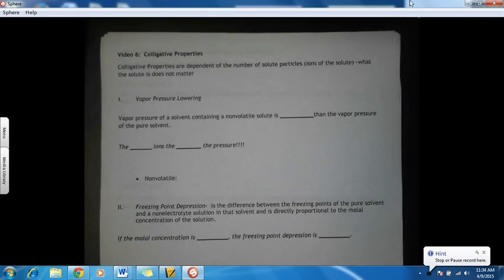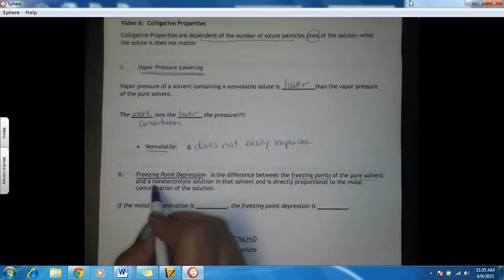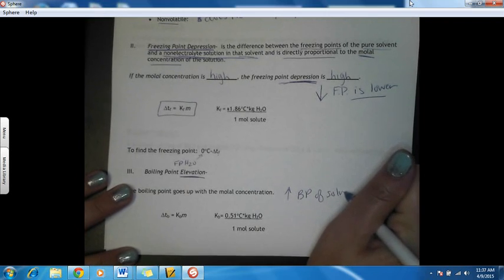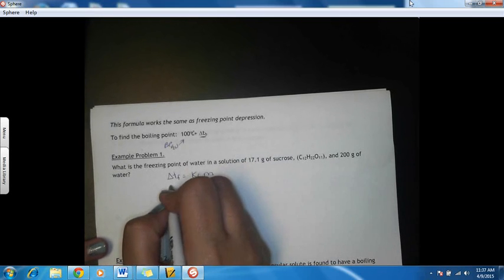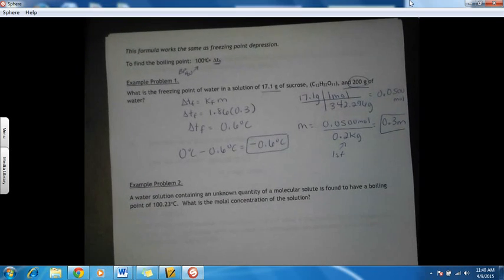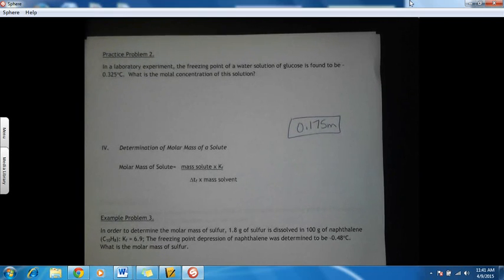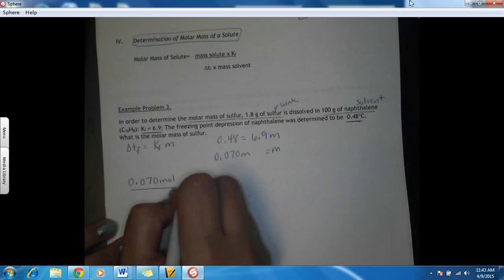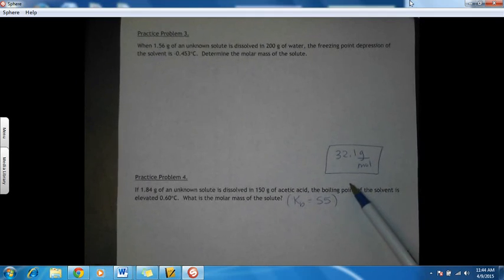Video 6 Colligative Properties